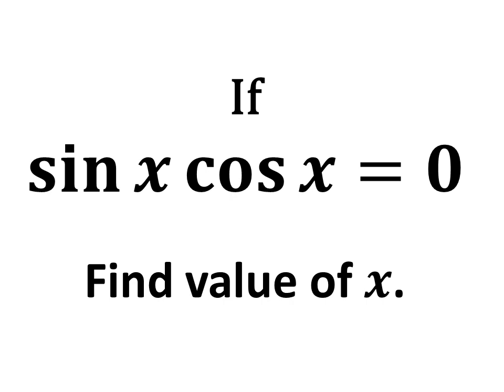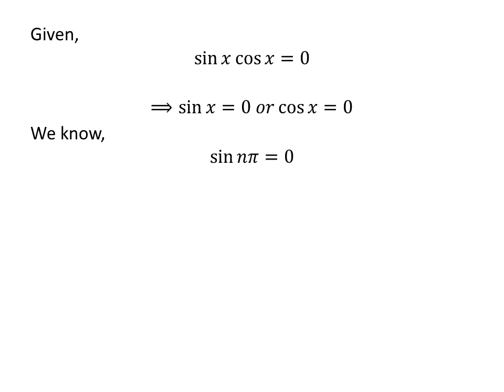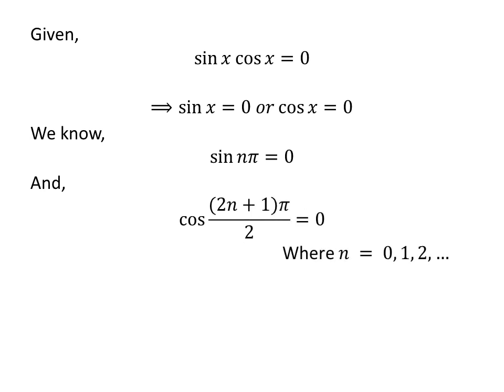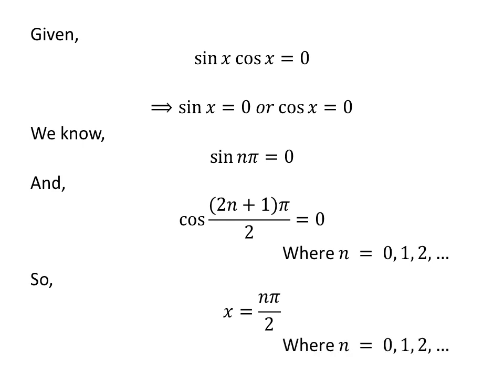sin x cos x = 0, find value of x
In this video, we will learn to find the value of x when sin x cos x = 0.

The link of the video explaining the proof of trigonometry identity sin 2x = 2 sin x cos x is given below:

Other topics of the video:
Solve sin x cos x = 0
How to solve sin x cos x = 0?
If sin x cos x = 0 then what is the value of x?
Find value of x when sin x cos x =0.